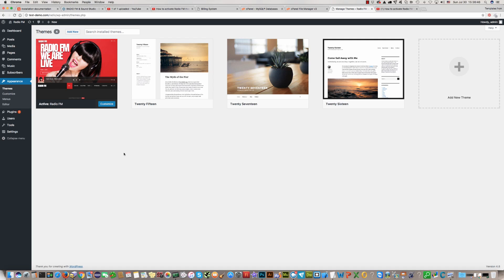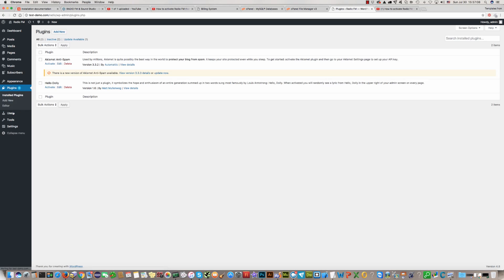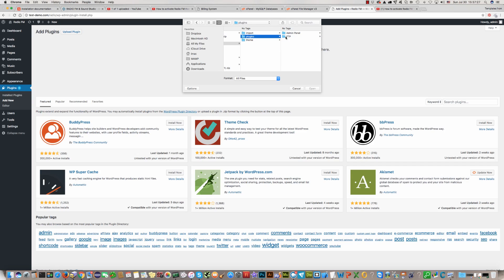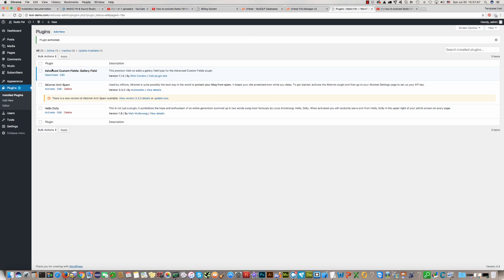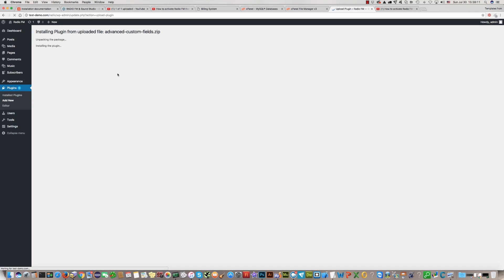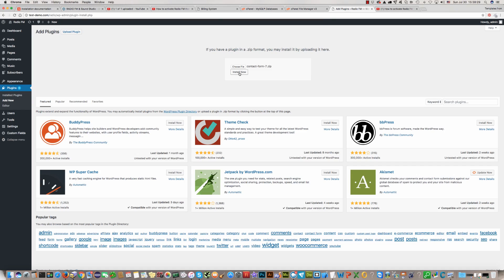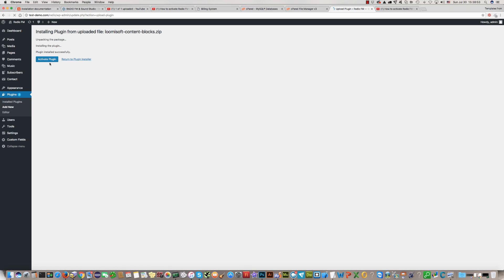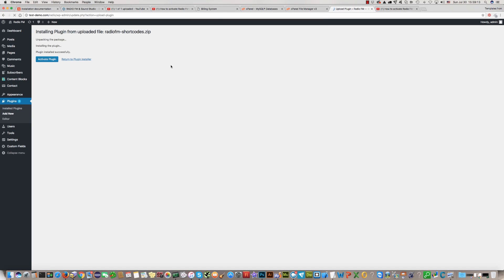How to install plugins in WordPress Theme